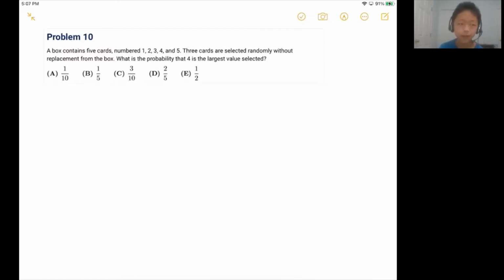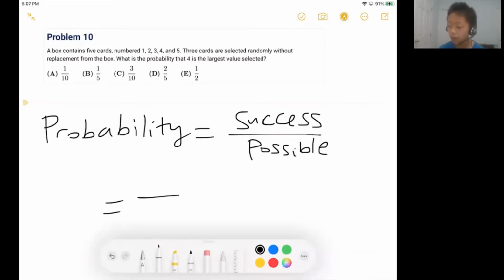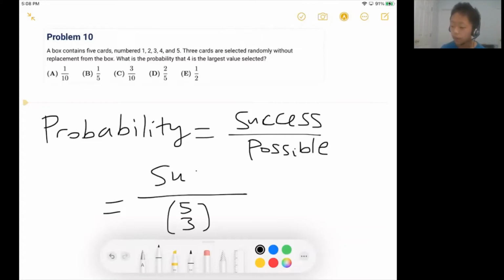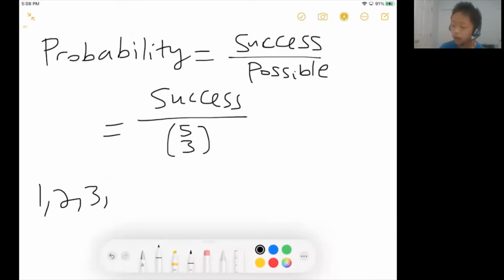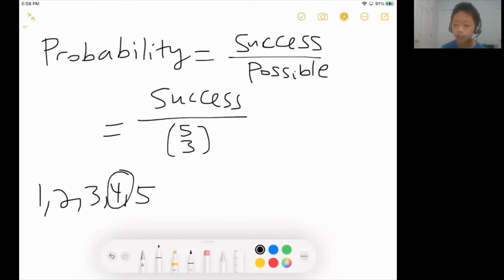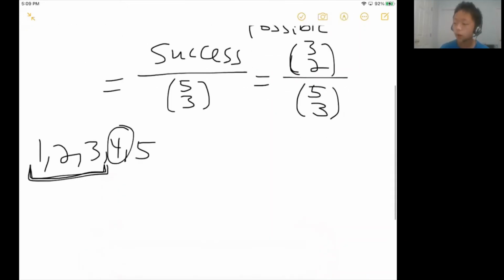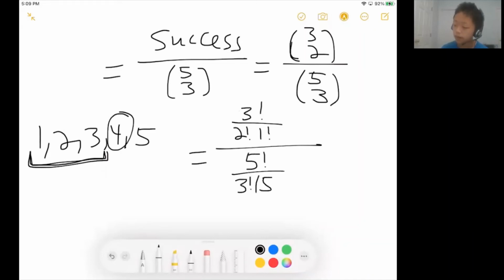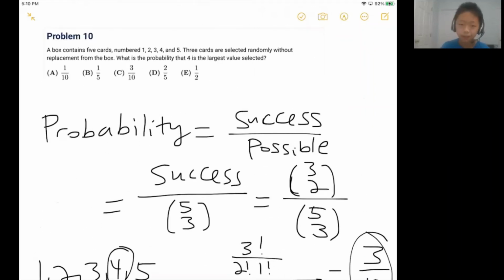2017 AMC 8 Problem 10 Solution